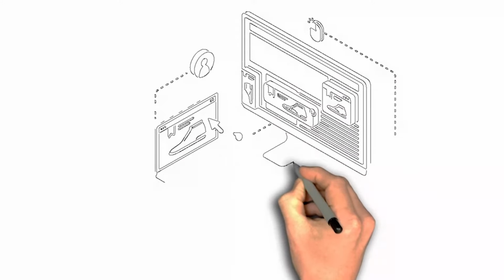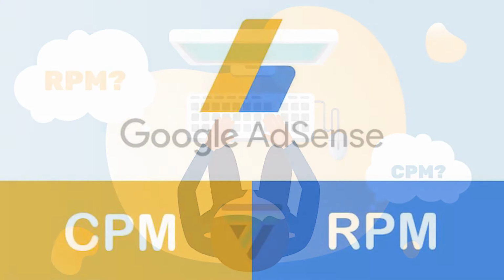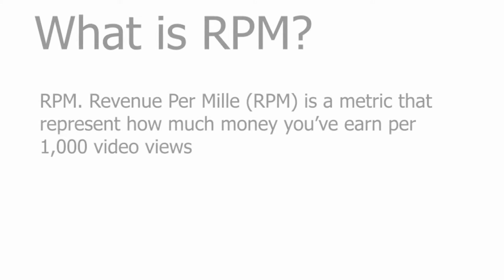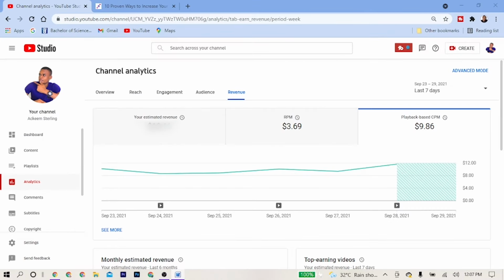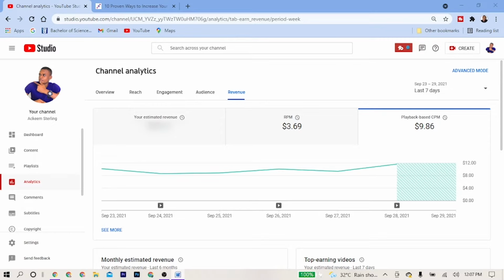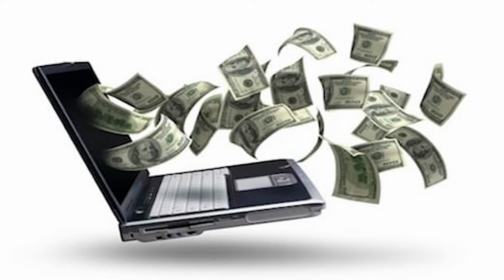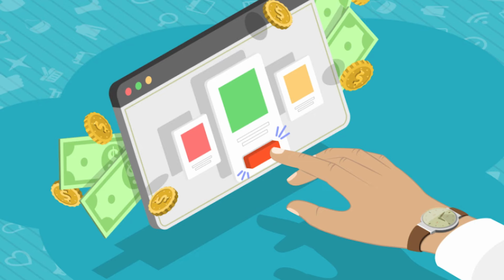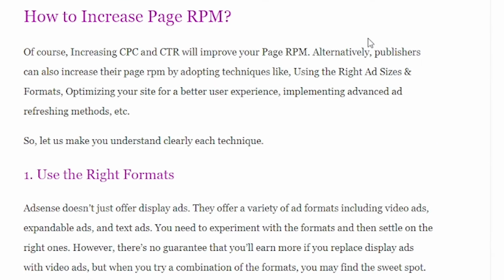How To Increase RPM and CPM |YouTube RPM and CPM explained| Increase YouTube Revenue 2025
Over the past few days my CPM and RPM increase very high. As advertiser are willing to pay more to show ads on my content. so in this video I'm going to explain these two metric and how you can increase the RPM and CPM on YouTube so that it will increase your YouTube revenue.

Time Stamp
0:00 Introduction
0:36 What is CPM on YouTube
0:56  What is RPM on YouTube
1:12 Difference Between RPM and CPM
2:06 How to increase CPM on YouTube
4:15 How to increase RPM on YouTube
6:40 Case Study Of a High CPM and RPM on my Channel
8:55 Recommendation